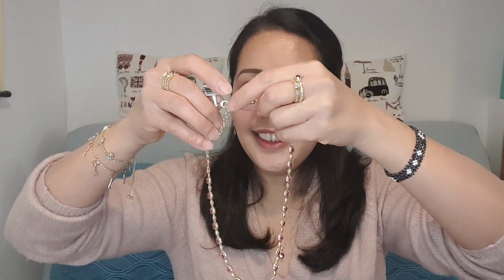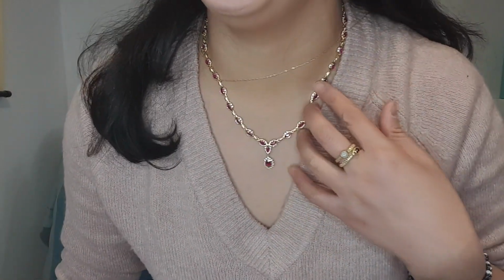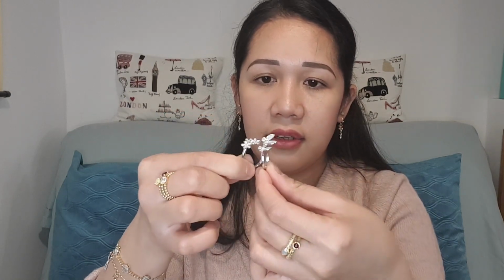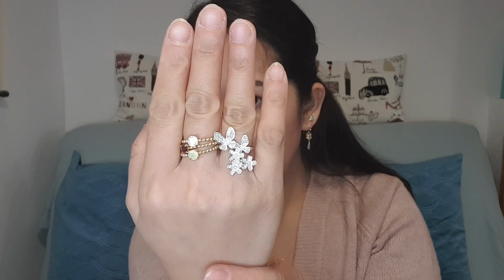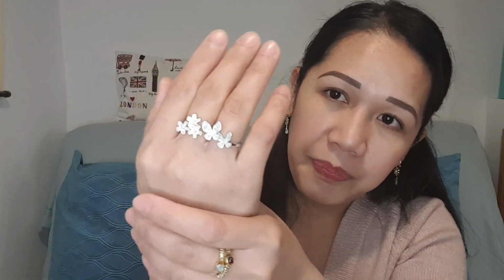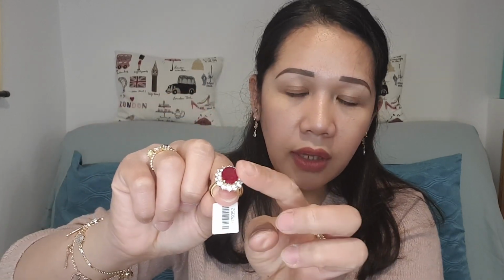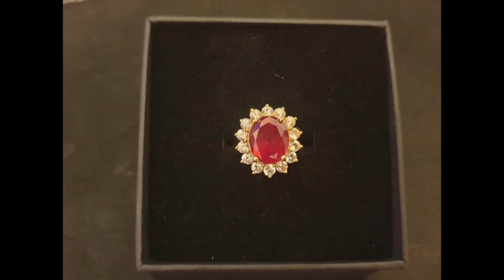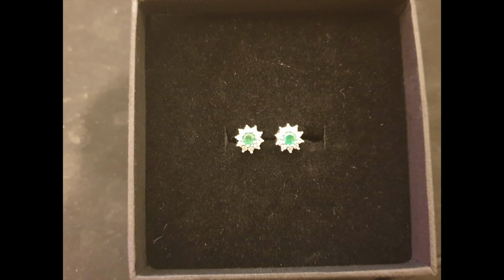More eye candies to unbox :)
Hey Hearties! Today we'll be doing another unboxing episode and I'm so excited to do this. More eye candies :)